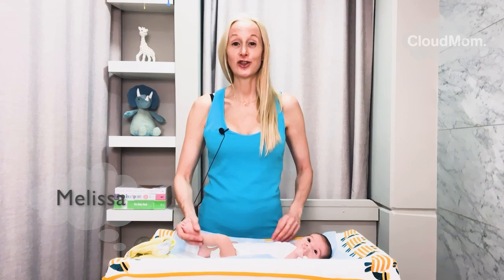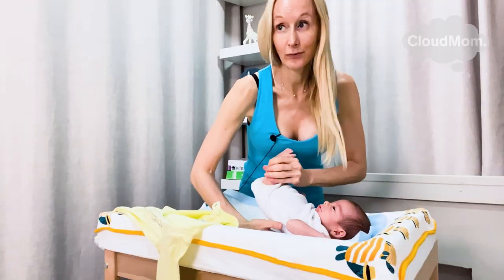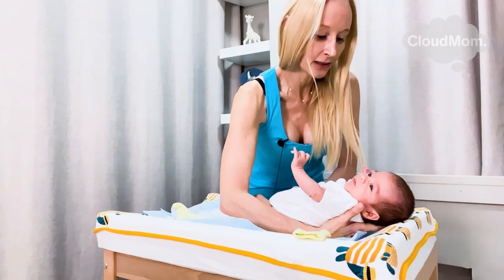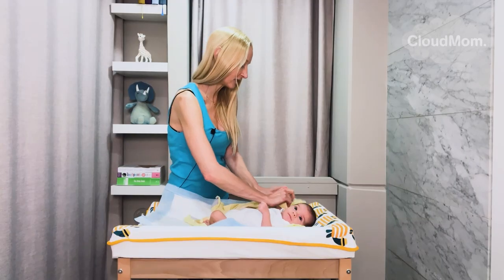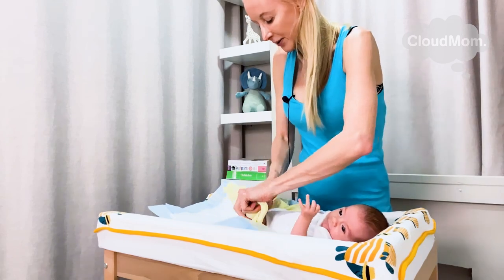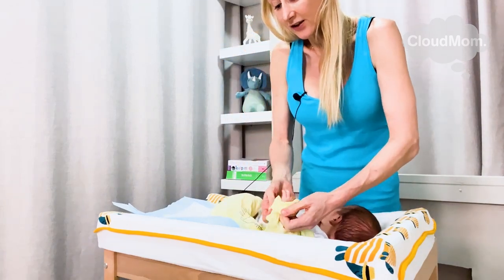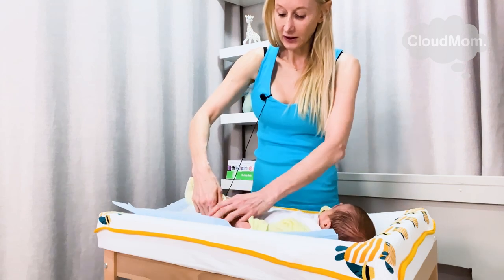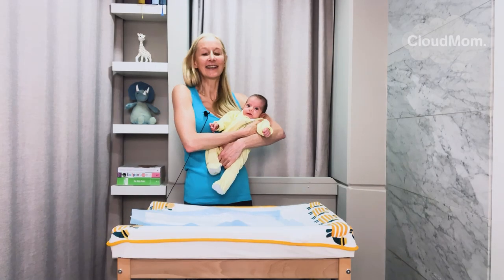How to Dress a Newborn Baby in a Pajama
Wondering "How to Put a Panama on a Newborn Baby?" Watch my step-by-step tutorial on dressing your infant baby in this newborn essential.

Check out my article on Cloudmom.com for more tips when it comes to dressing your young baby for different temperatures and for sleep.